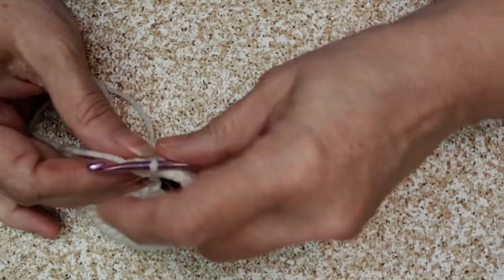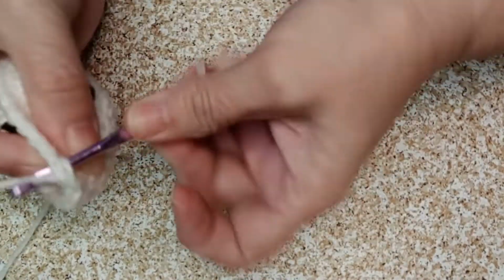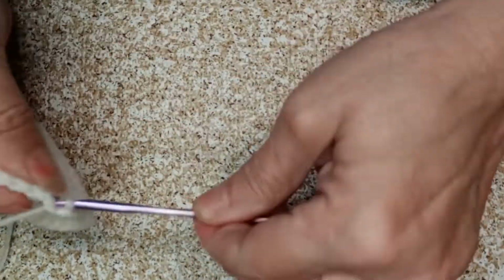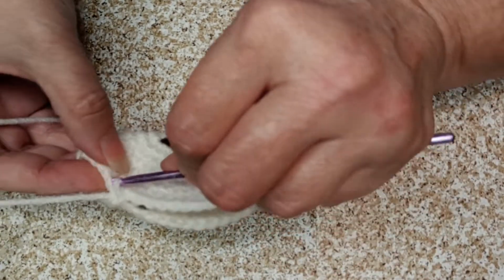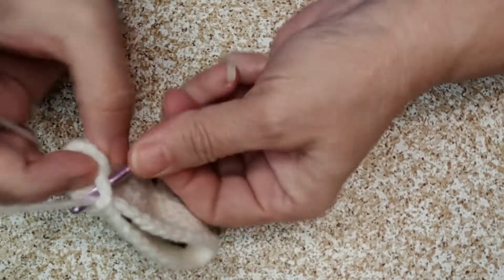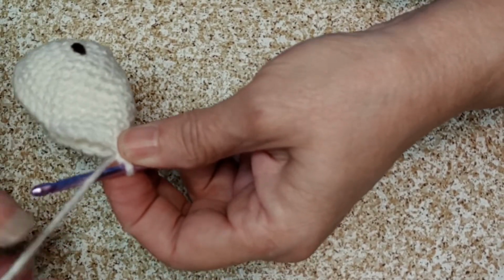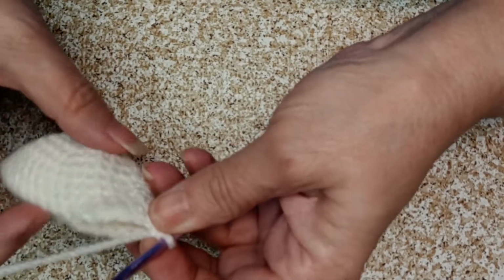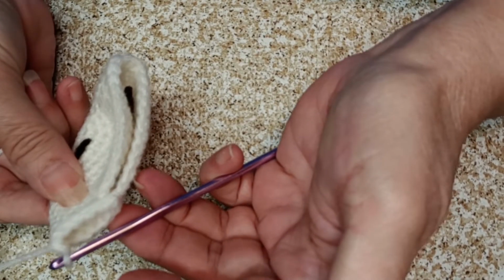Tom Tom Turkey Wings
Help with the Tom Tom Turkeys wings.